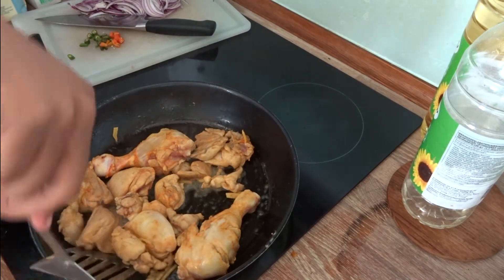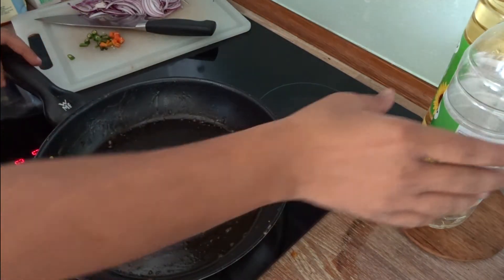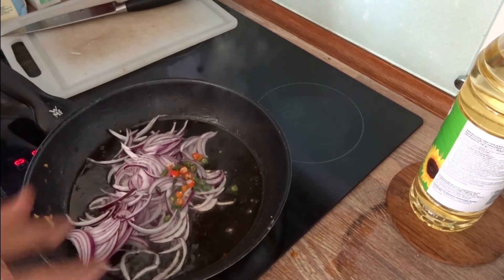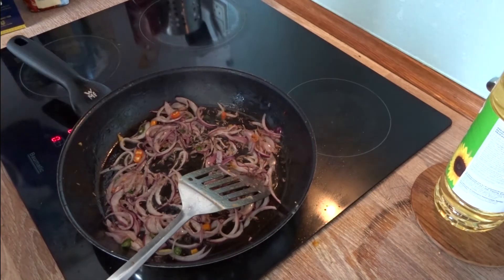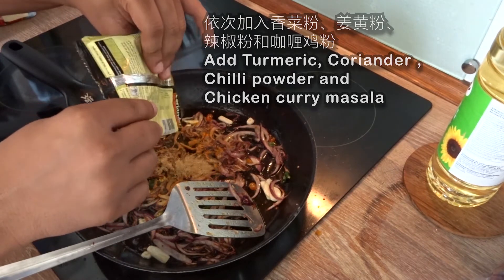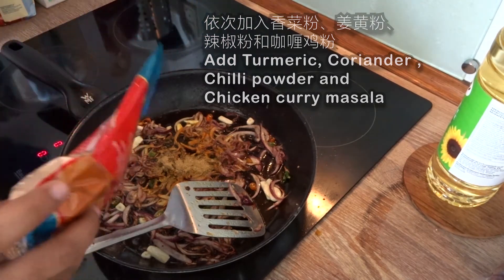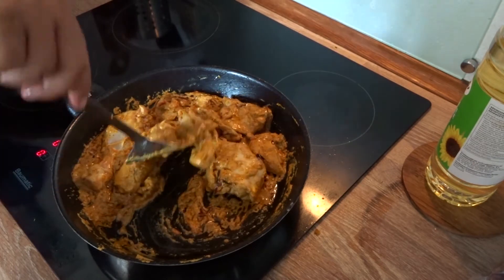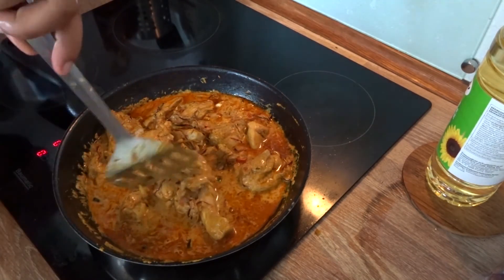教程-印度咖喱鸡 Indian chicken curry recipe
印度餐-咖喱鸡完整版教程-丰富的口味-来试一试吧
Homemade Indian food recipe, it has such an intense taste, try it yourself.